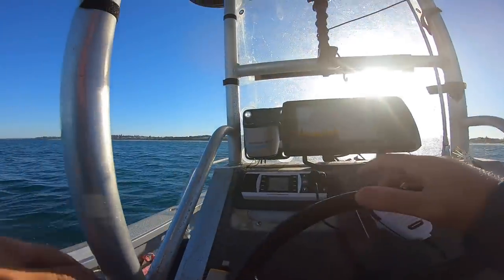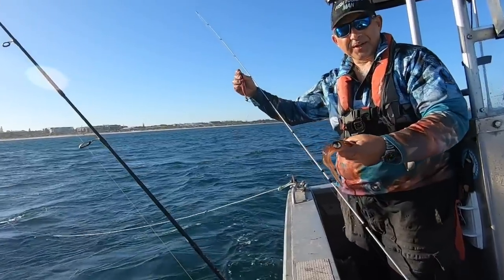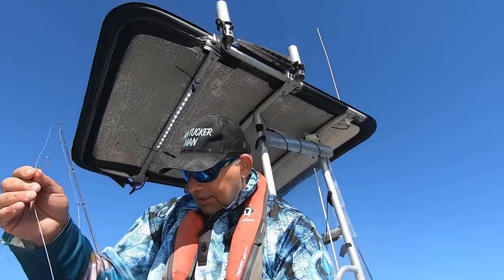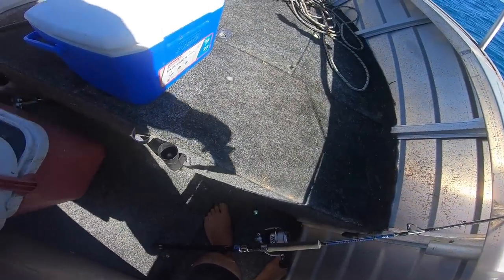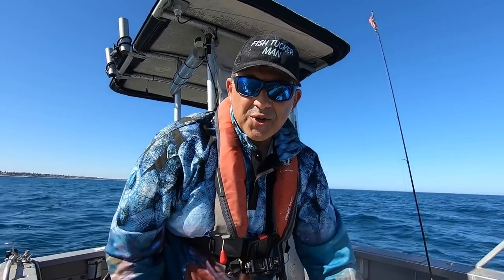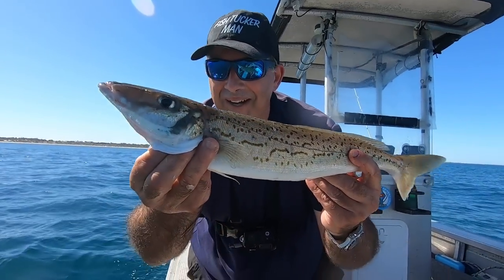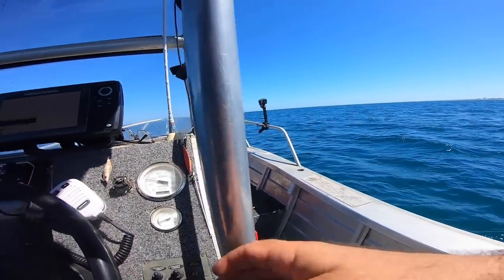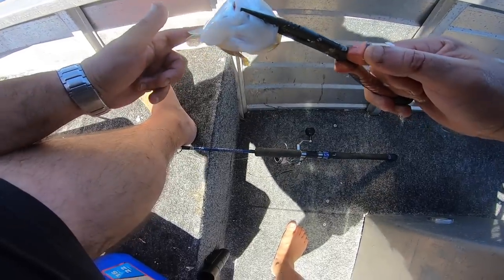This Bait is Best! Fishing for Australian Royal Fish Catch & Cook King George Whiting.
Out on the boat chasing the best bait , Fresh Squid and converted it to a huge haul of Huge King George Whitings